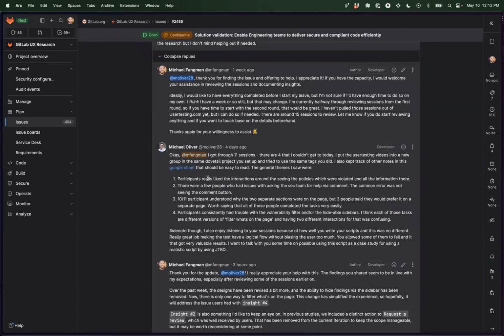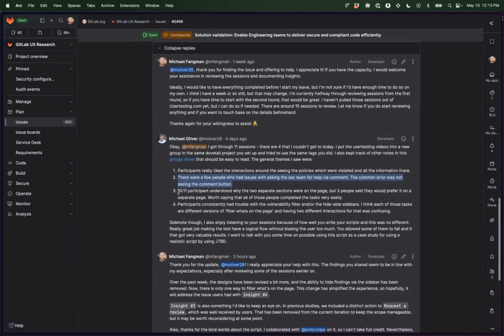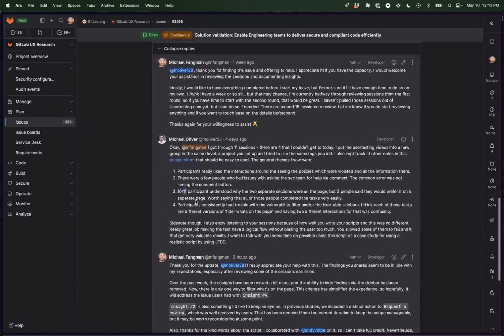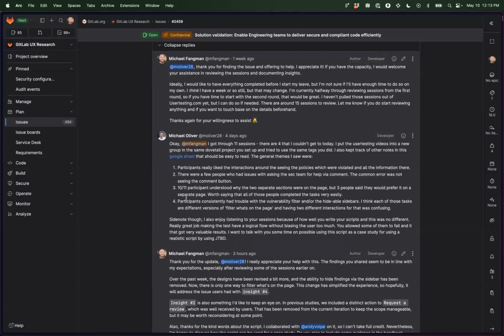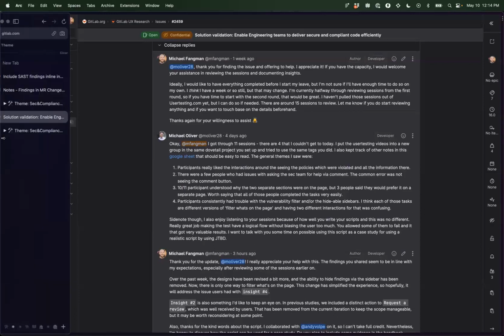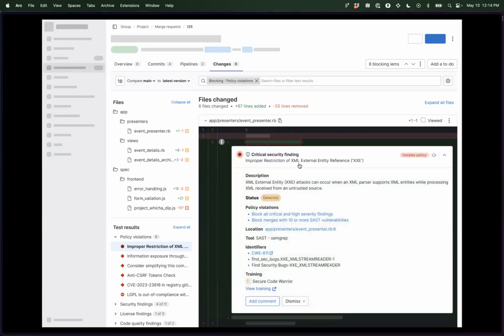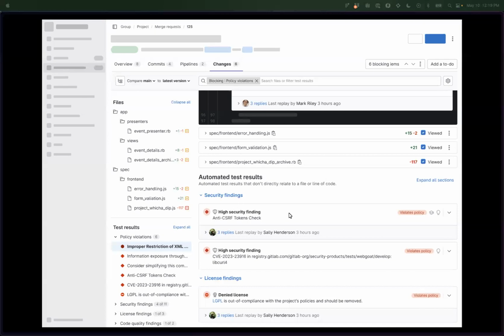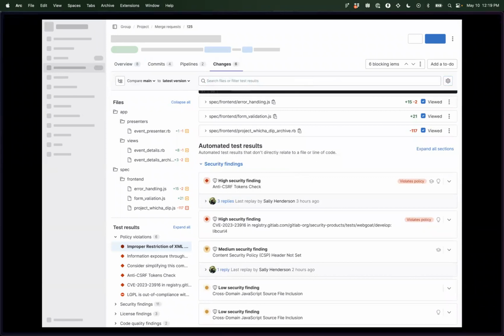secure govern MR+security updates planning 2023 05 10